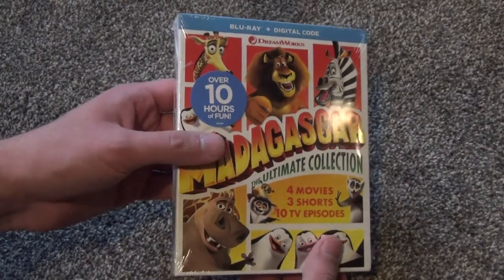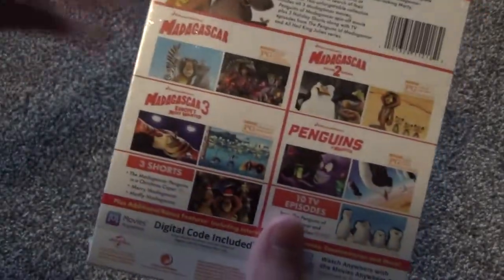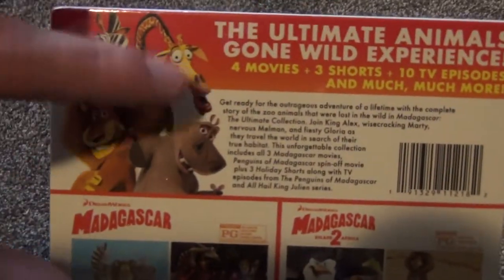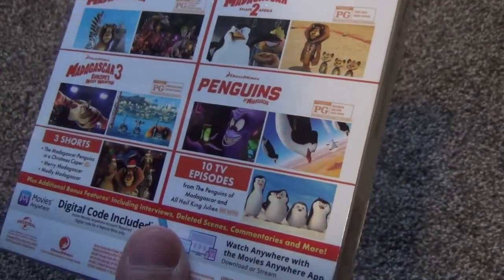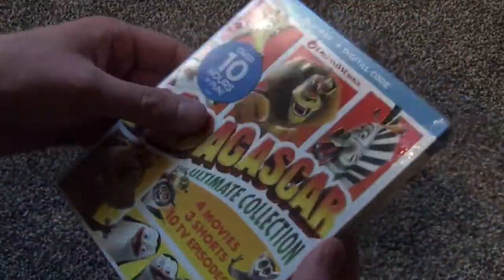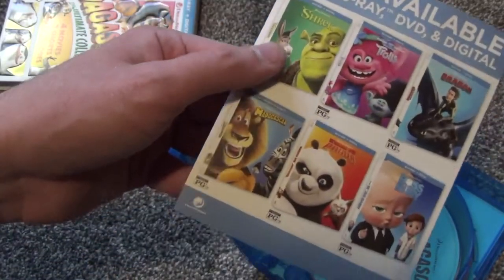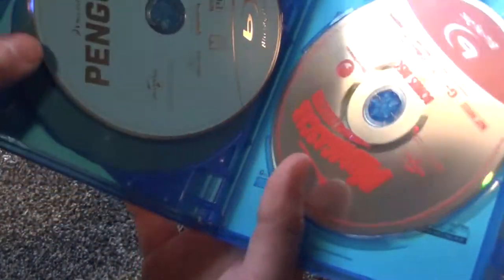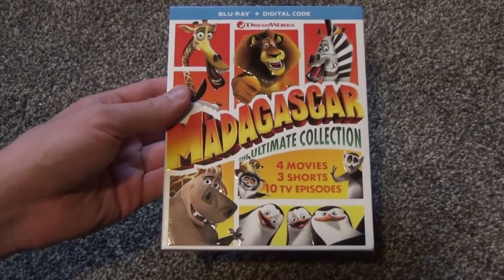Madagascar: The Ultimate Collection Blu-Ray Unboxing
Here is an unboxing of Madagascar: The Ultimate Collection on Blu-Ray.